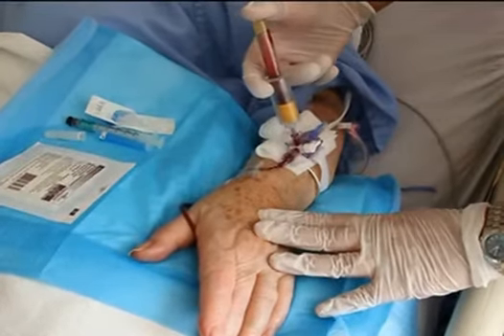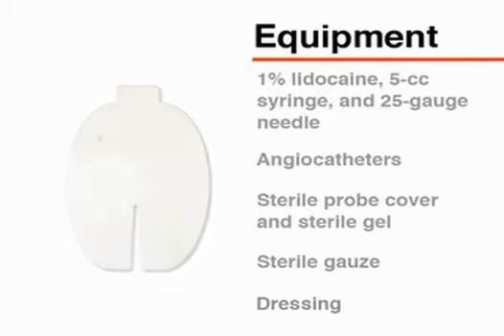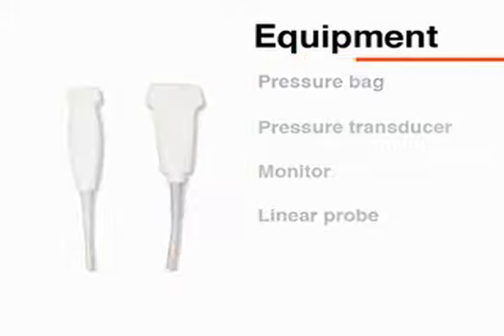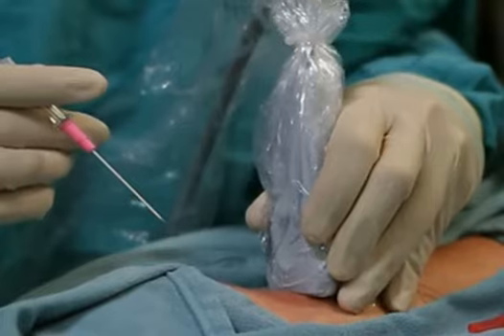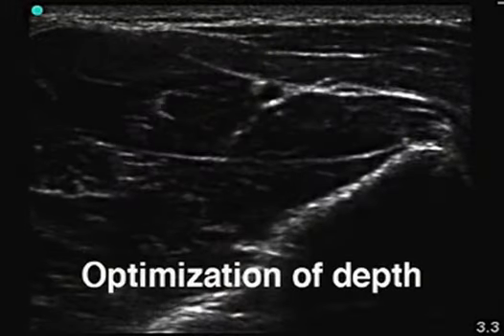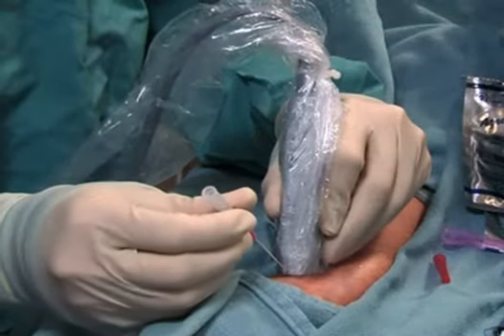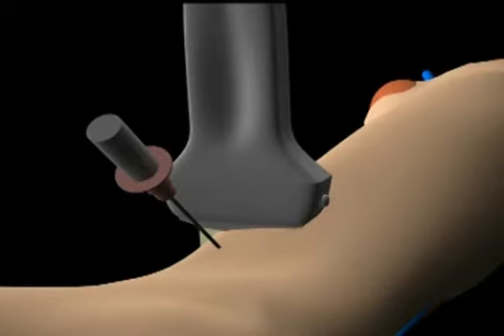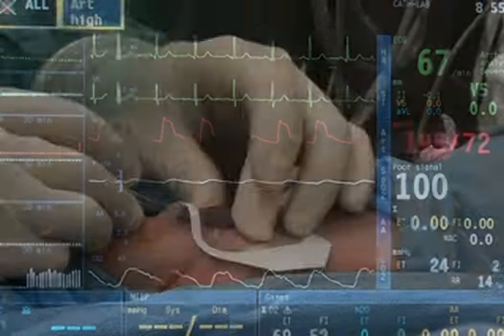Ultrasound Guided Insertion of a Radial Arterial Catheter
Obesity
Edema
Hypotension
Vascular abnormalities